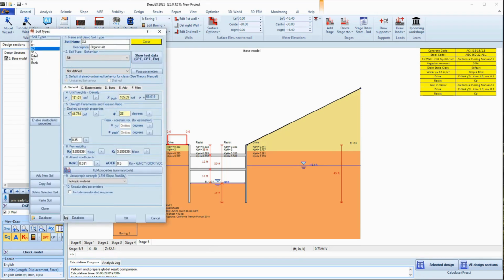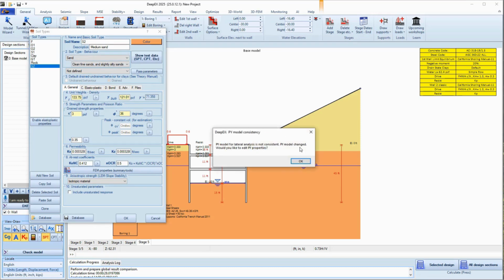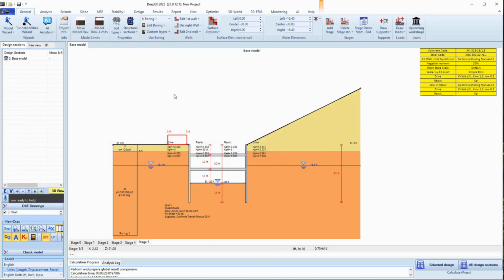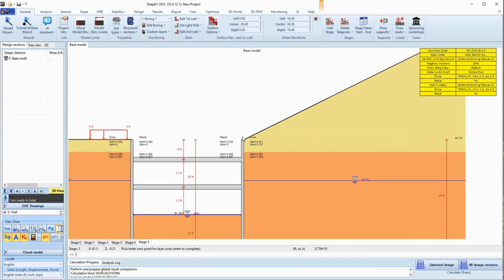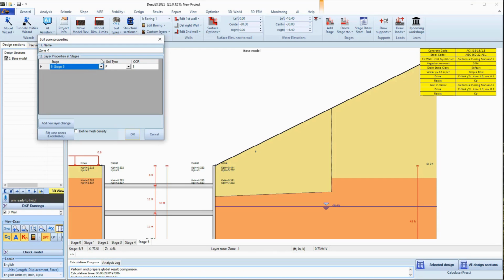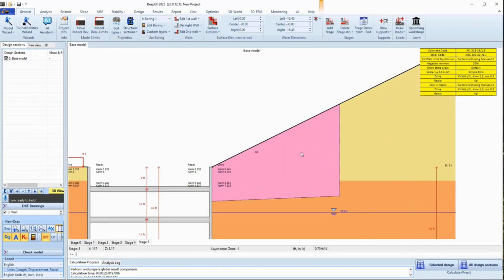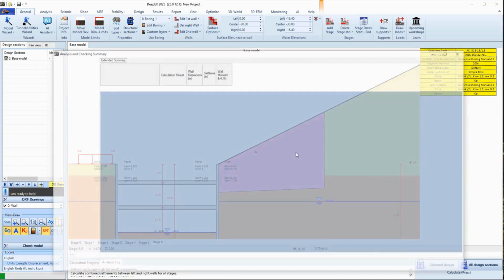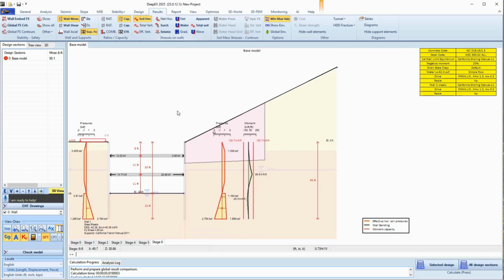Modelling Soil Improvement Zones in DeepEX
See the Real Impact of Soil Improvement — Before Construction Starts

Soil improvement is often included in excavation projects, but its actual impact on wall pressures and support demands isn’t always easy to quantify.

In this video, we show how DeepEX allows engineers to explicitly model soil improvement zones and evaluate their effect on excavation performance—stage by stage.

With soil zones in DeepEX, we can:

🟫 Represent ground improvement exactly where it’s installed
📊 Compare pressures, wall moments, and support reactions with and without improvement
⏱️ Activate or deactivate zones at different stages to reflect construction sequencing
📐 Make informed decisions on whether improvement is necessary, effective, or overdesigned

Instead of assuming performance gains, engineers can see them directly in the analysis and optimize their designs with confidence.

👉 Do you usually model soil improvement explicitly, or account for it indirectly through modified soil parameters?